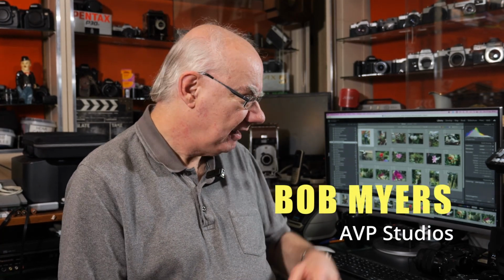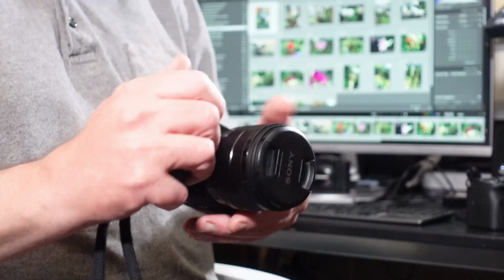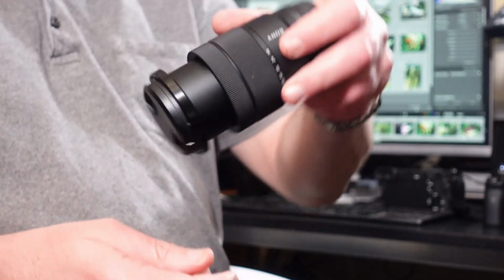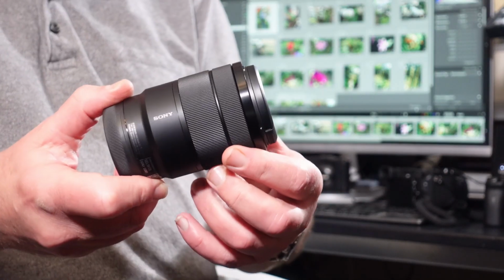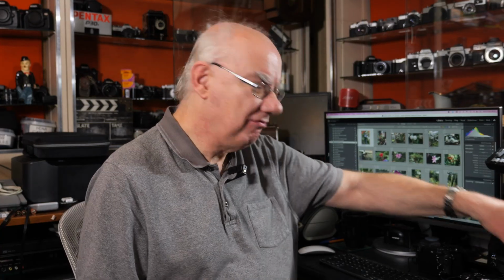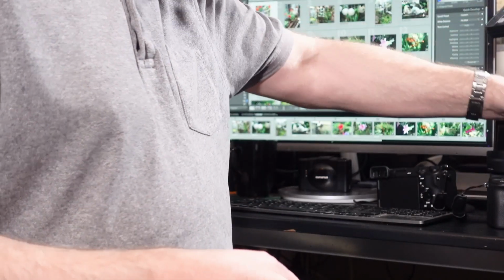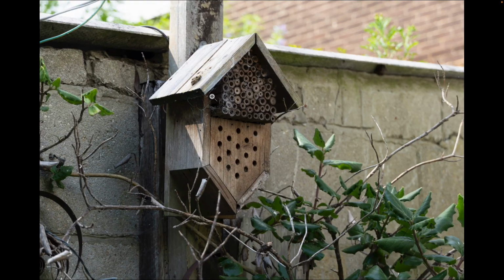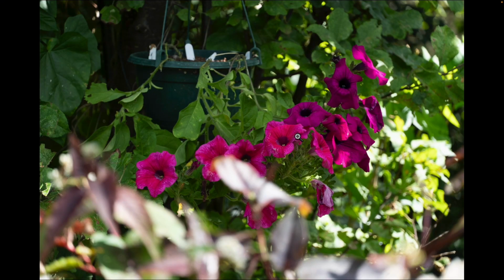Sony E 18 135mm f3.5 - 5.6 OSS Lens Review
In todays video I review the excellent Sony E 18-135mm f3.5-5.6 OSS Lens.  This is a great lens for any Sony APS-C camera body.